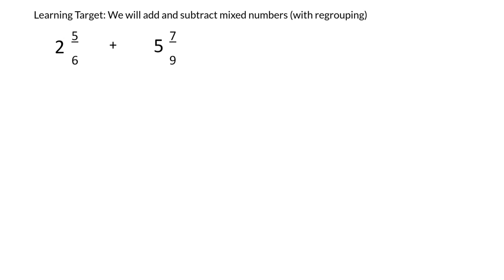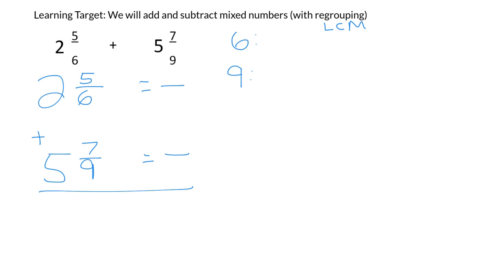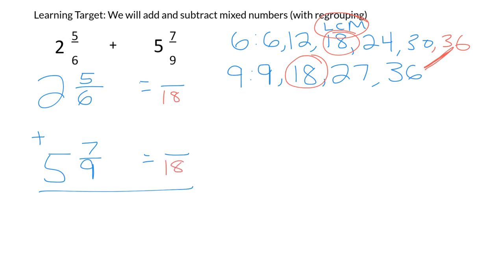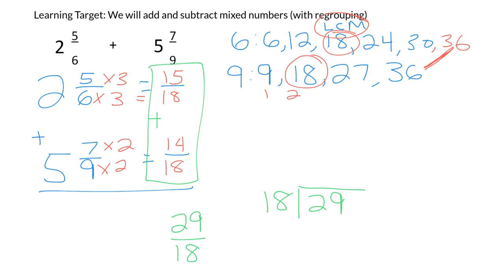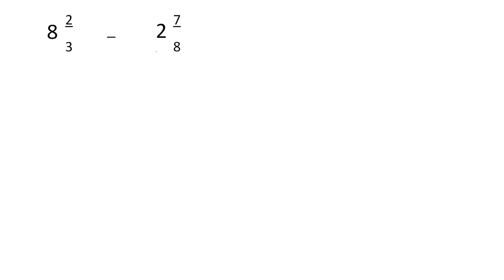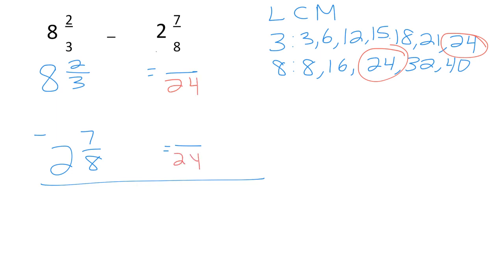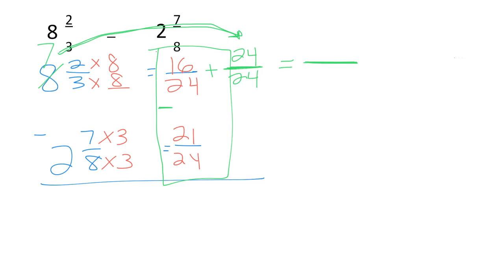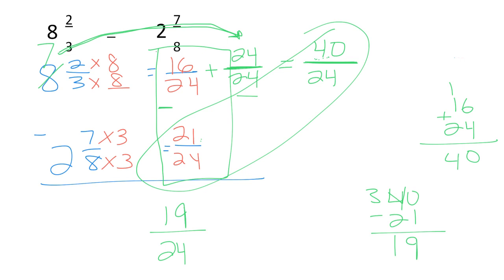May 19th Mini Lesson